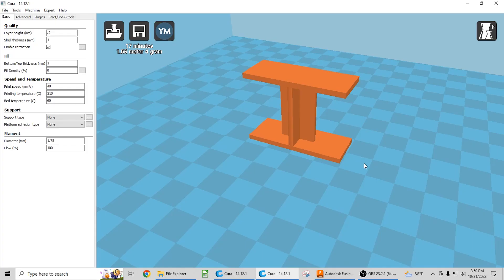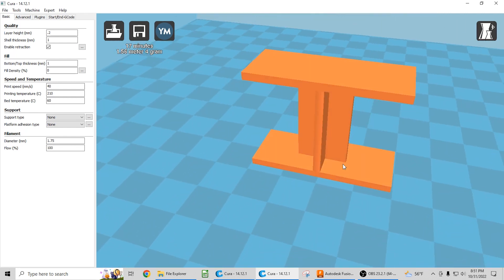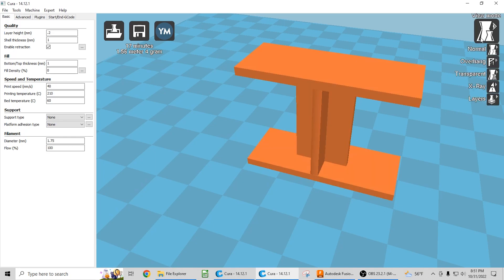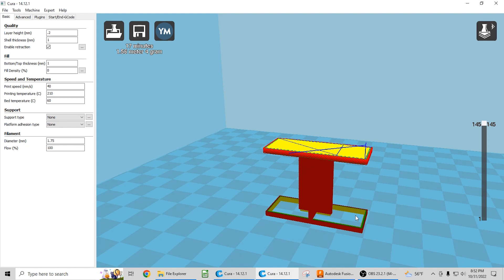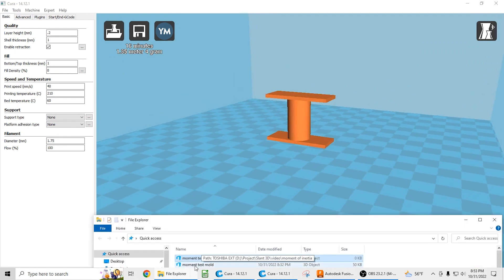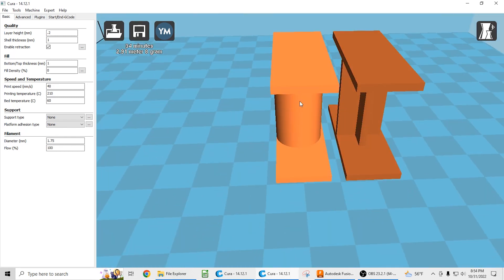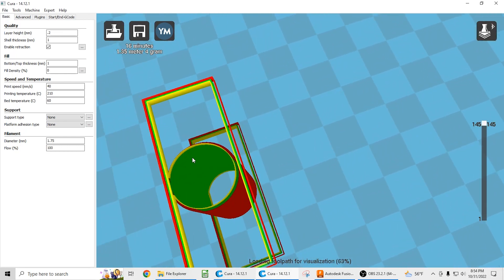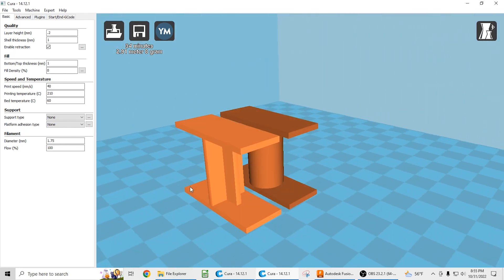3D Printed Parts as Strong As Molded: Design for Mass Production 3D Printing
In this episode of Design for 3D Printing, we will discuss some of the misconceptions surrounding the strength of 3D printed parts compared to parts that are injection molded.